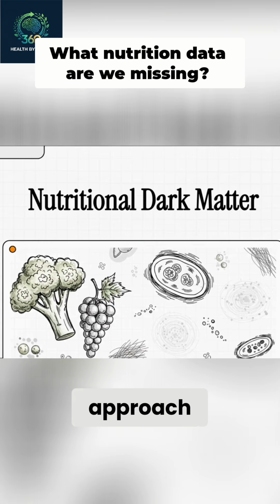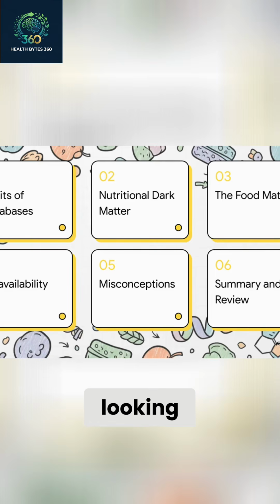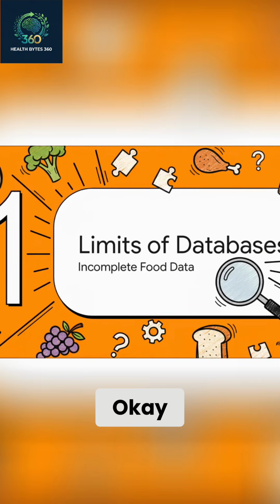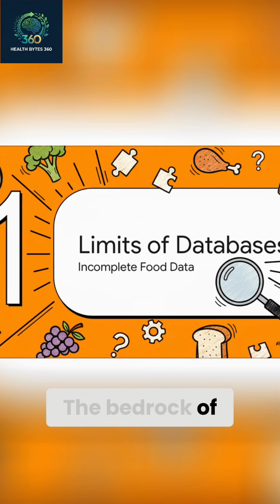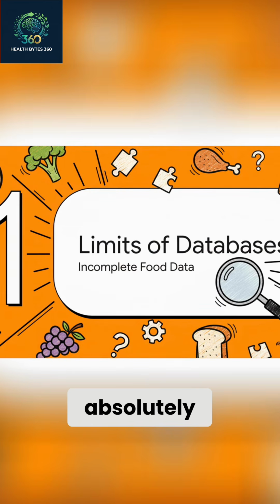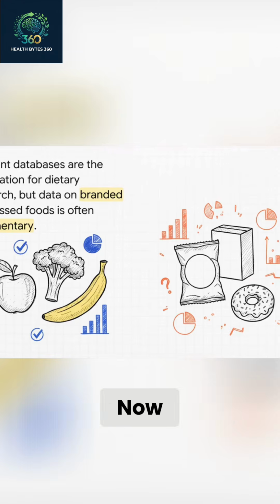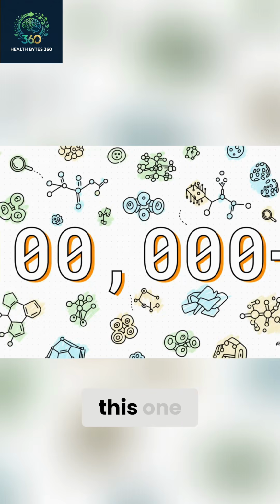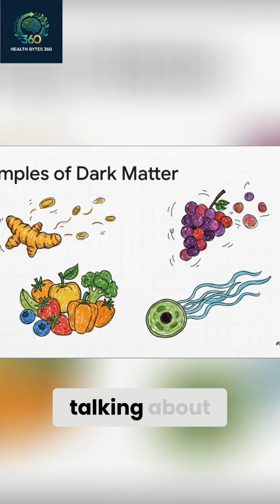Why Nutrition Labels Are Incomplete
Ever wonder about the compounds in your food not listed on nutrition labels? This video explores the concept of 'nutritional dark matter,' which significantly impacts health and goes beyond what current food databases track. We discuss why our current approach to nutrition science falls short and what these hidden ingredients mean for healthy eating.